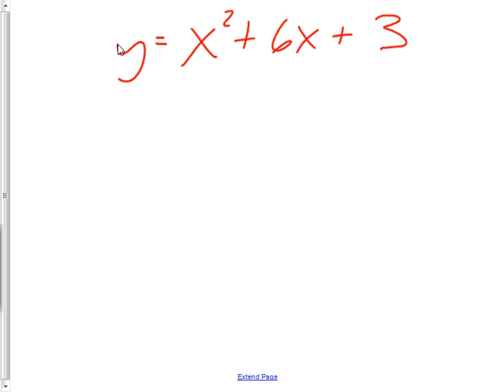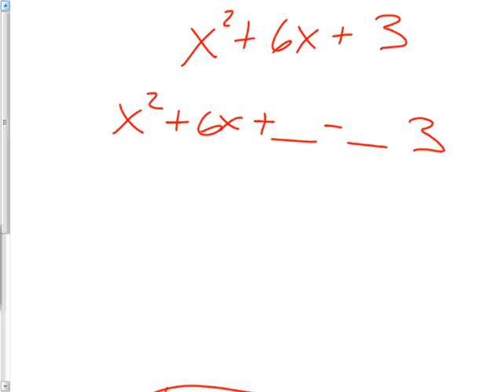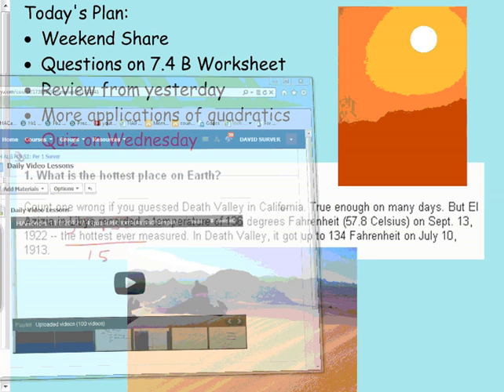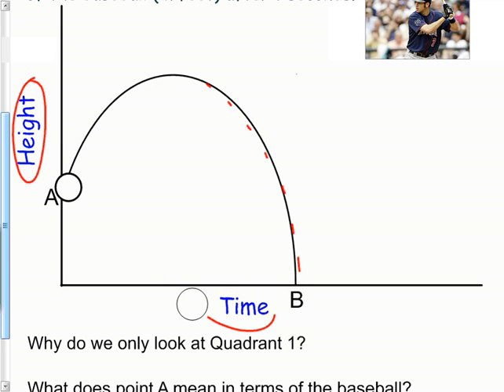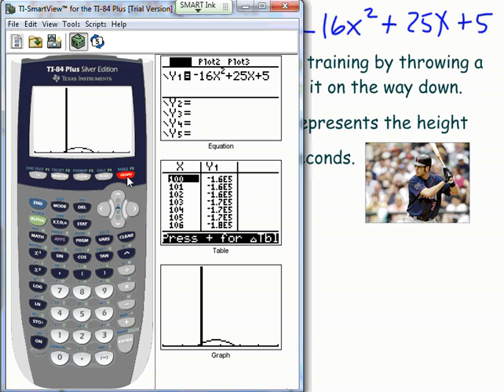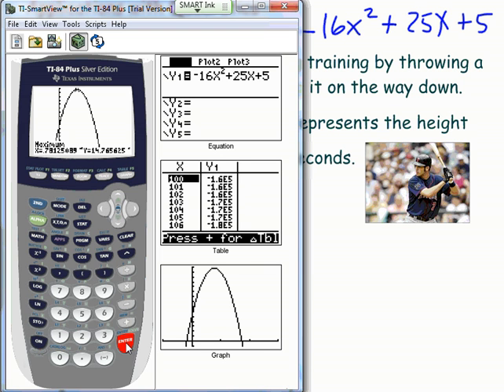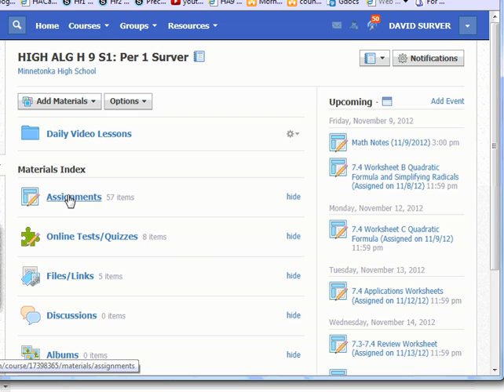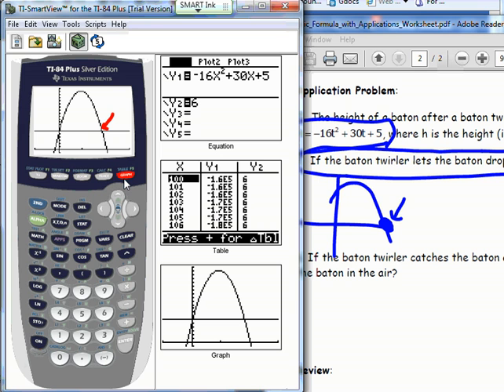HAHonors 11 9 2012 quadratic application problems and finding zeros and maximums